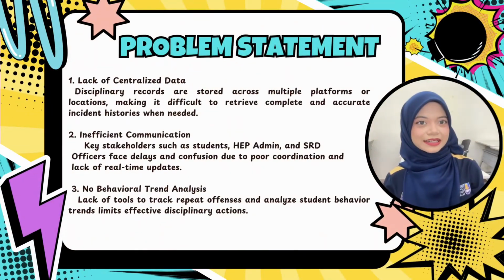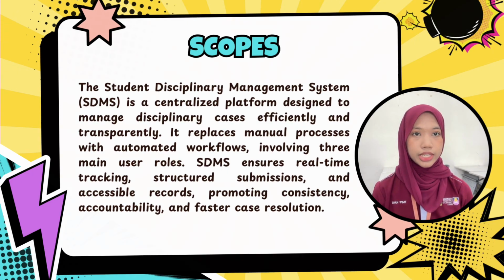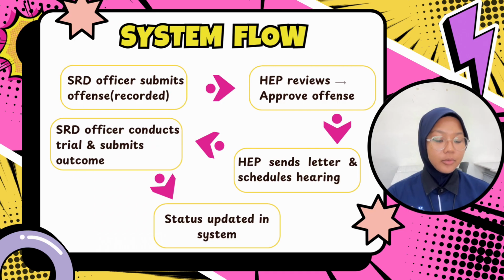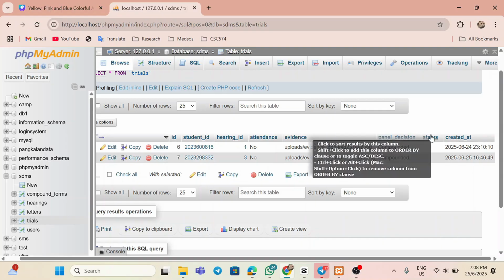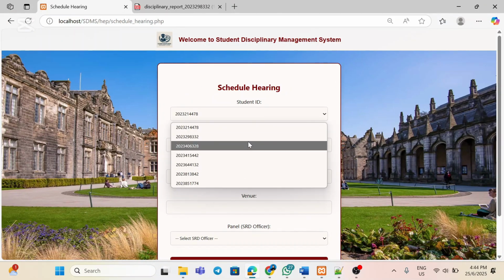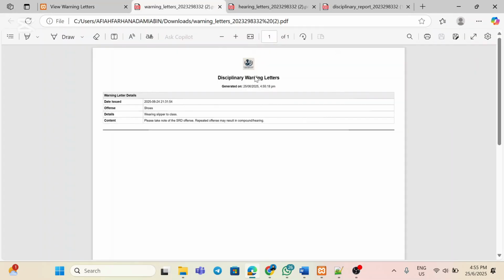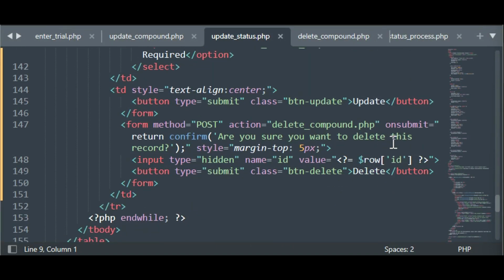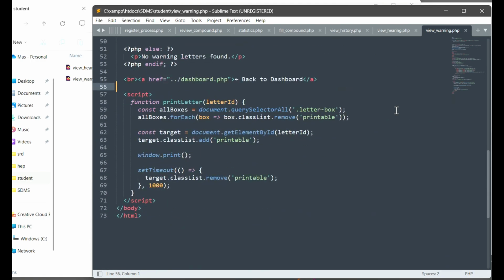GROUP PROJECT CSC574 & CSC577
Student Disciplinary Management System